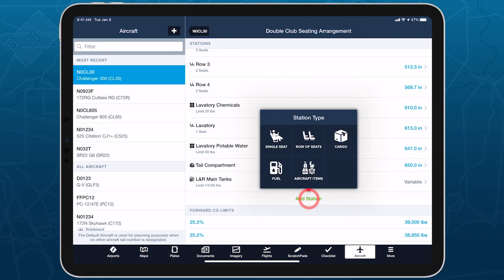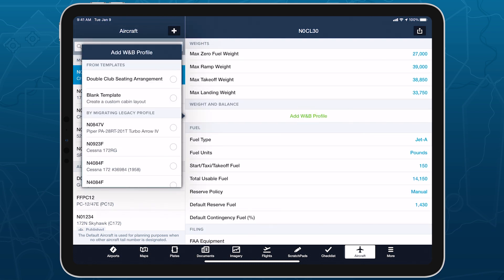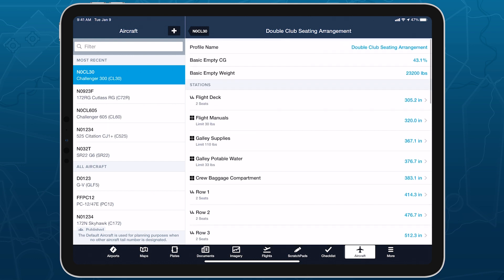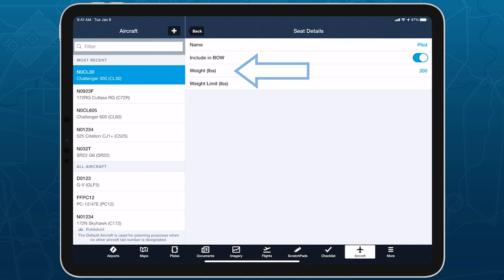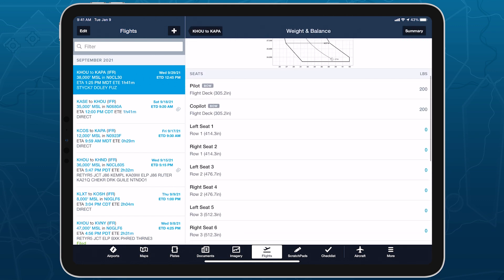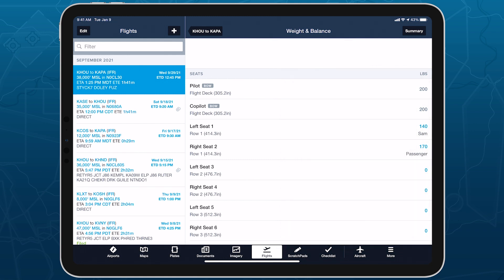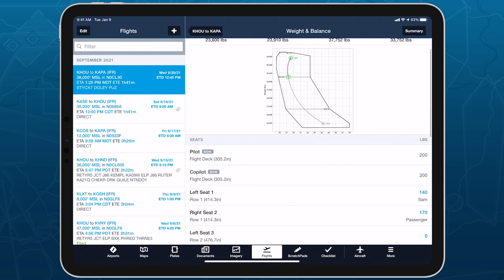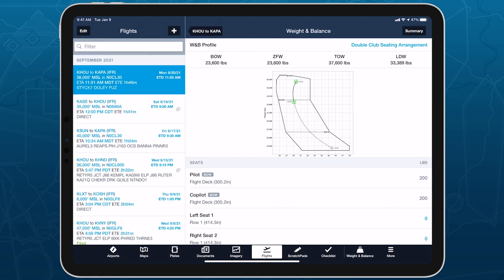ForeFlight Feature Focus: Integrated Weight & Balance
Weight & Balance in ForeFlight is now directly integrated with your flight planning so you can increase the accuracy of ForeFlight’s performance results and complete a critical preflight requirement all in one app. We've also simplified the setup of new and existing W&B profiles, tied them directly to your regular aircraft profiles, and added support for Basic Operating Weight.

Integrated Weight & Balance planning is included in ForeFlight Business Performance subscription plans.